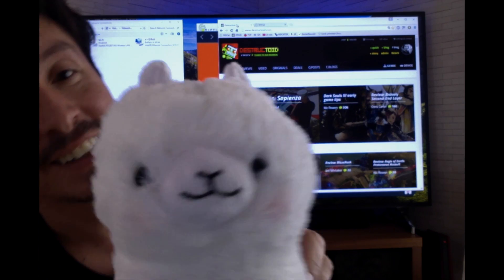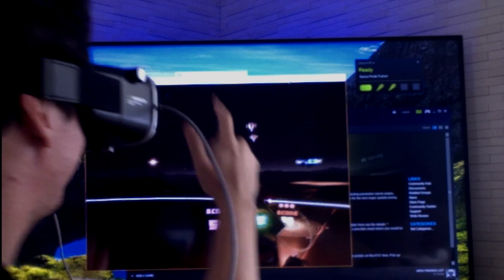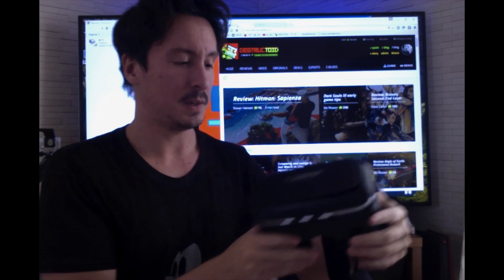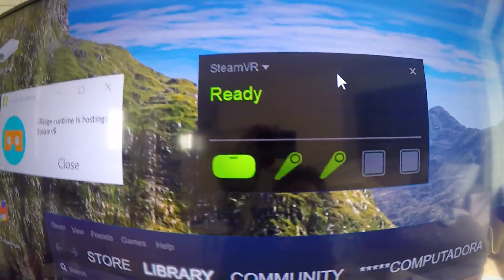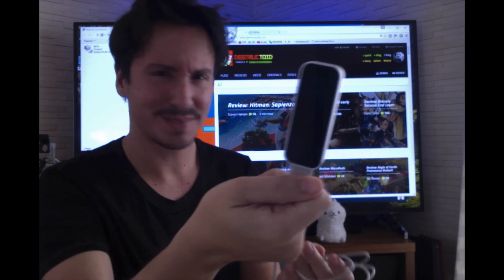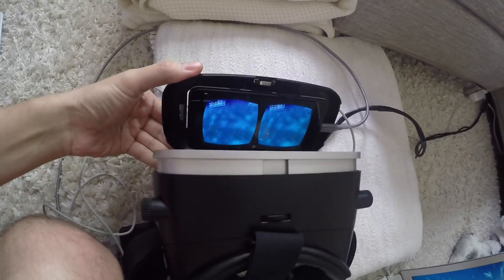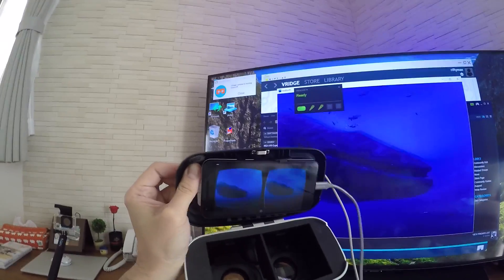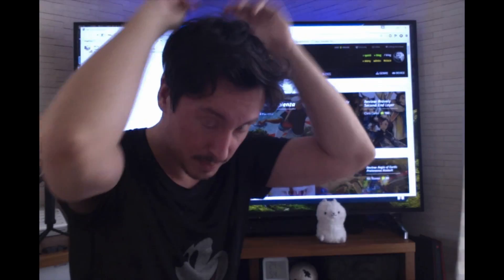Tutorial: How to make a cheap Steam VR headset for Oculus and Vive games - Destructoid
Guide time! In this tutorial, we teach you how to set up our own DIY Vive-compatible Steam VR controller using Cardboard and RiftCat (free Open Beta, try it!). Driver links are in the description below: